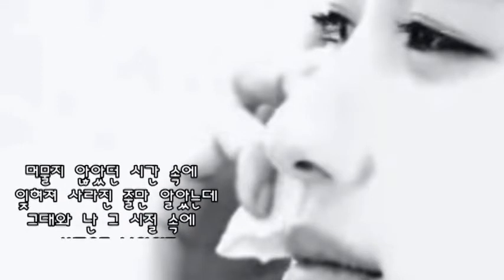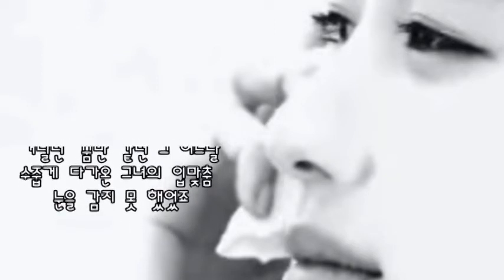심플리선데이(simply sunday)⭐사랑해요(가사첨부)